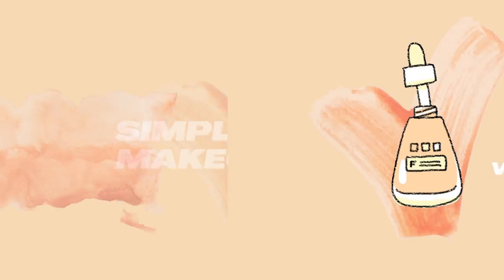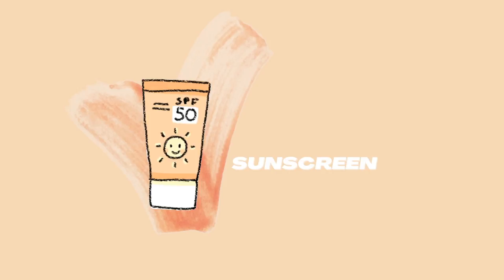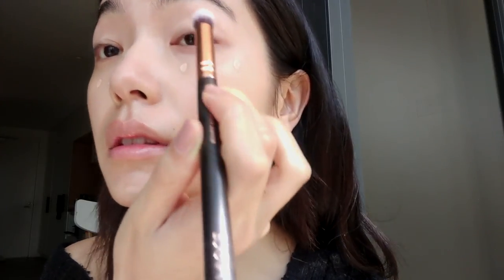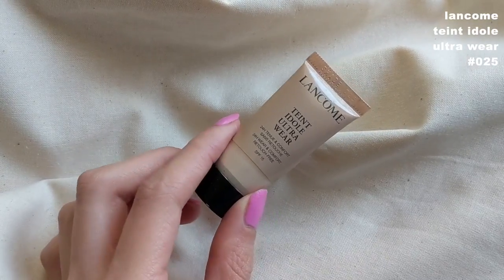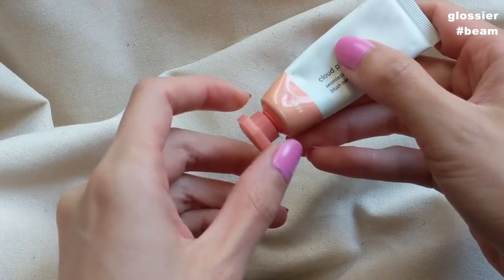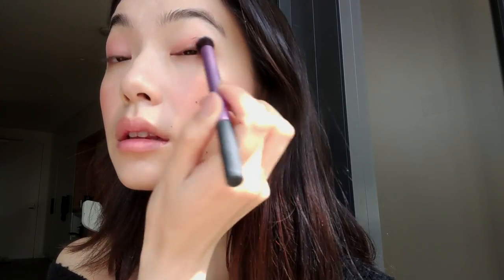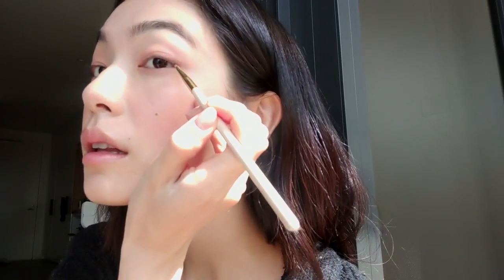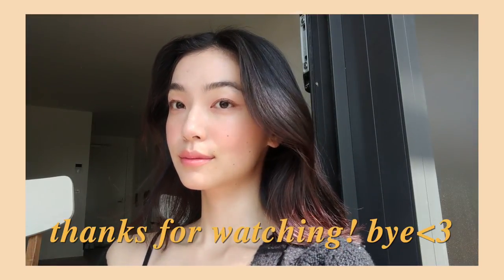Simple and cute peachy makeup 🍑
Thanks for joining in on today's video! Hope you enjoyed the peachy makeup look!

✿ Blogs/writings ✿
✿ PRODUCTS MENTIONED ✿
➫ Lancome foundation
➫ Glossier cloud paint
➫ 3CE lip
➫ Eyebrow pencil (similar)
➫ Becca moonstone
➫ Dejavu waterproof mascaara
➫ Zoeva brush set
✿ Camera Equipment ✿
➫ Canon EOSM50 MarkII
➫ Editing software: Final cut pro